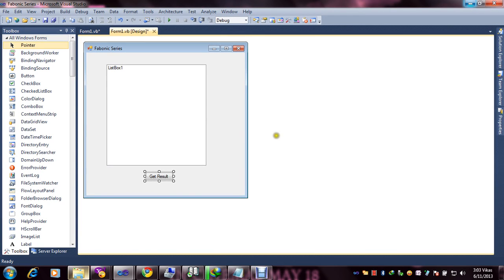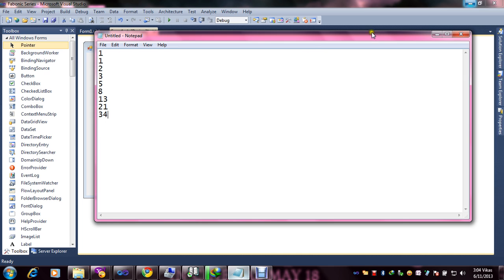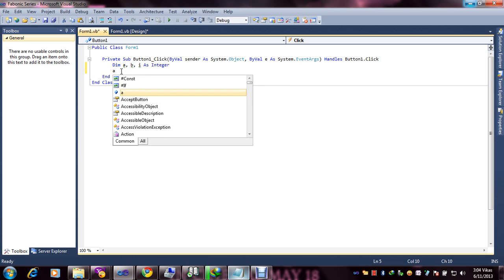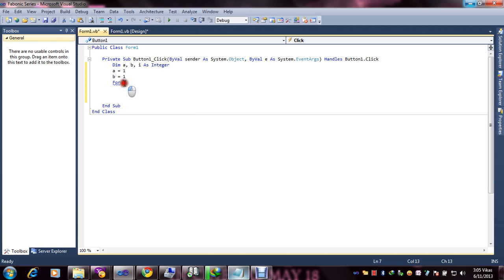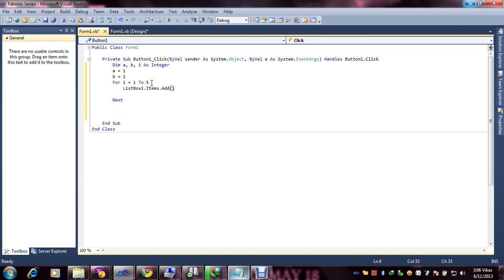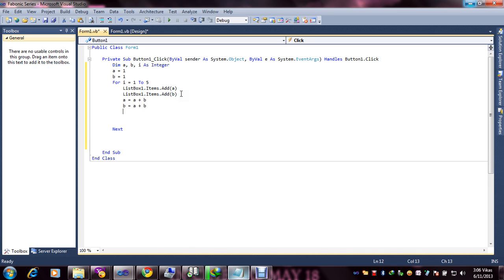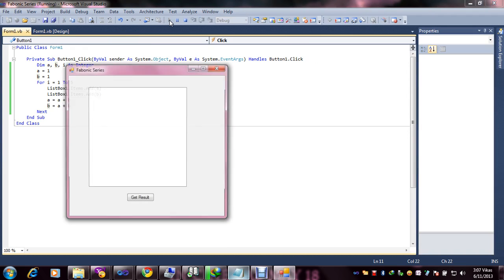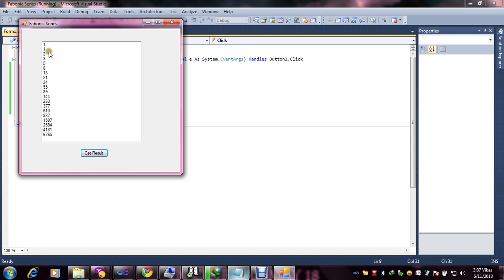Visual Basic Fabonic Series in Hindi & English -HD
Hello Friends I am Vikas Kumar Singh
To see this video you can know about Fabonic Series how to make program of Fabonic Series
Created 14/6/2013